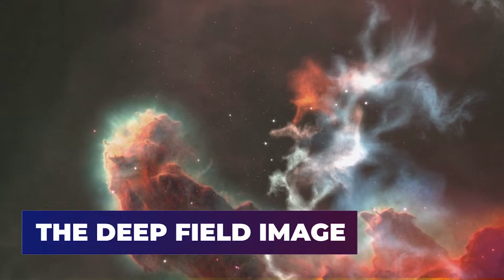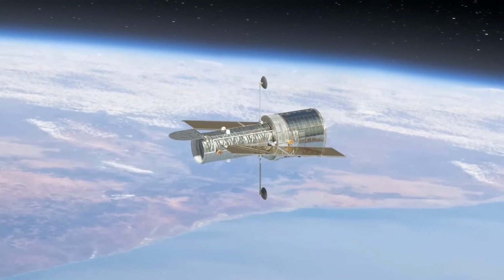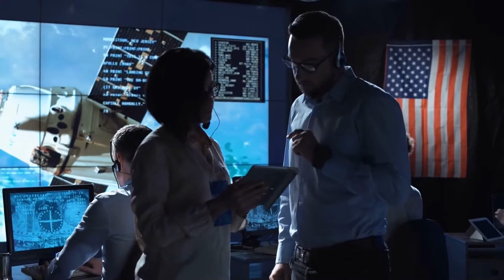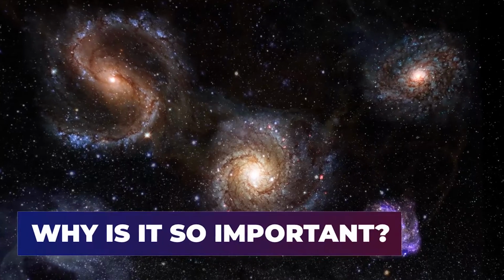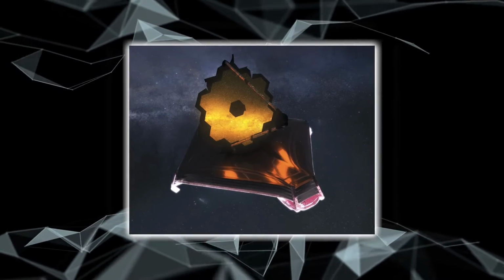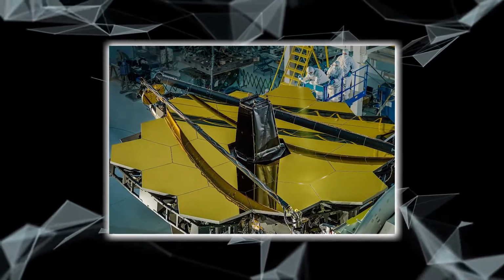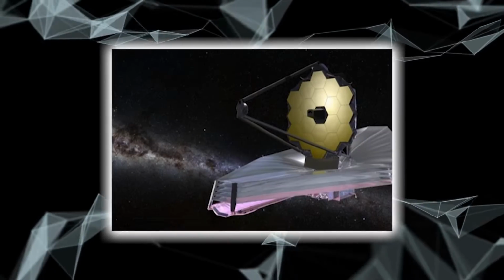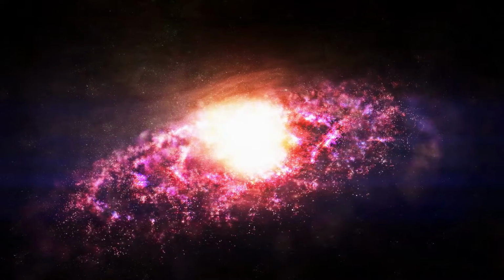James Webb Telescope Discovery That Could CHANGE The Chemistry Of Earth...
Welcome back to Tech Recall. A tiny red smudge caught in the distant background of the James Webb Space Telescope's first 'deep field' image could transform our understanding of the early universe, astronomers say.

The inconspicuous blob is an ancient, unnamed galaxy that is 13.1 billion years old — only several hundred million years younger than the birth of the universe. Of all the galaxies captured in the image, it is the furthest away from Earth.